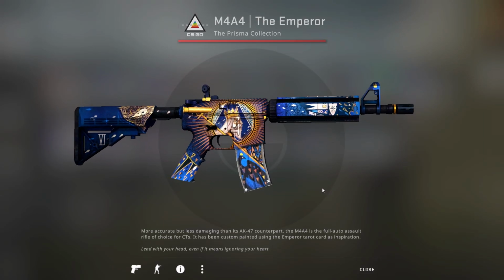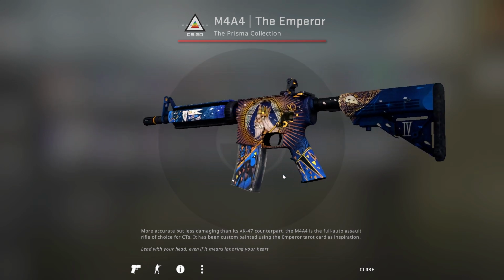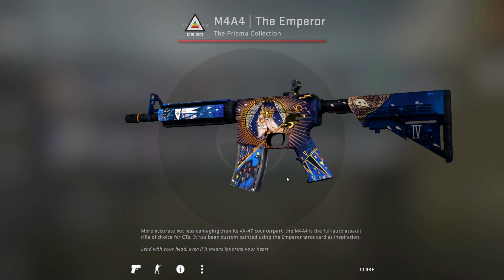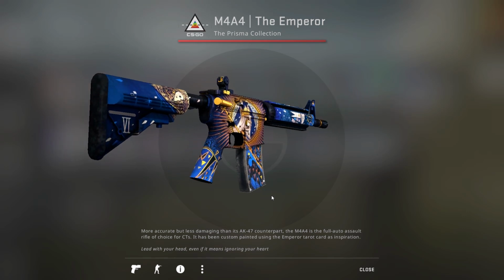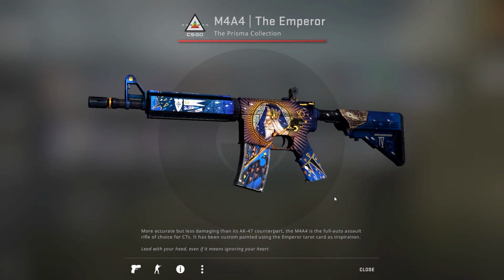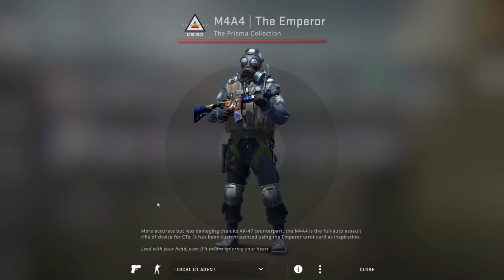CSGO M4A4 The Emperor Minimal Wear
Checking out a Skin i've got on CSGO this time a M4A4 The Emperor Minimal Wear